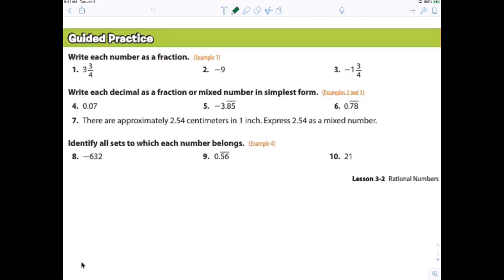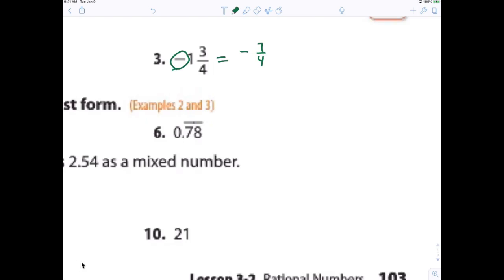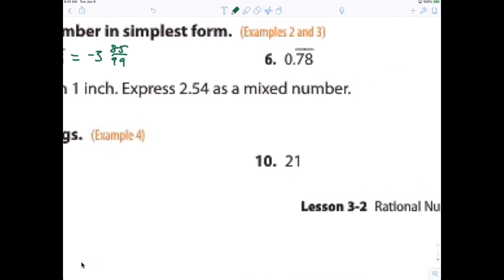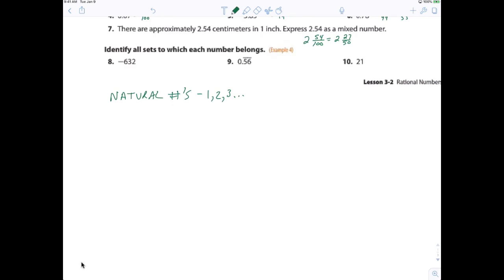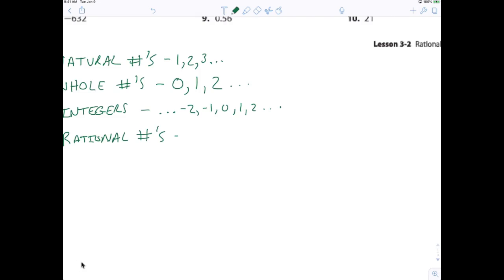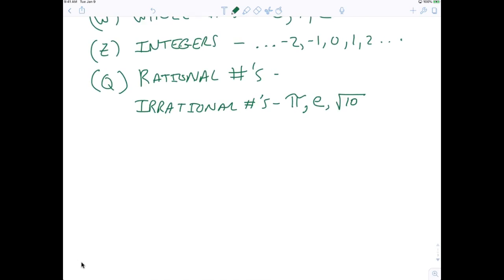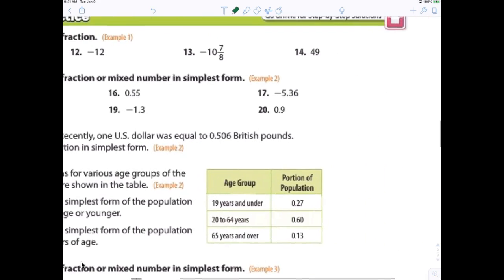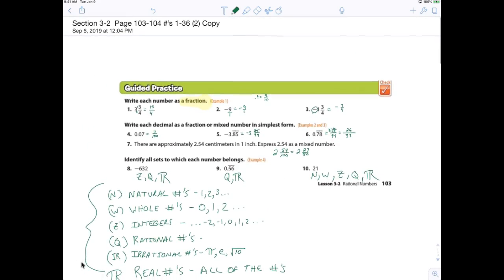Pre-algebra #2 section 3-2